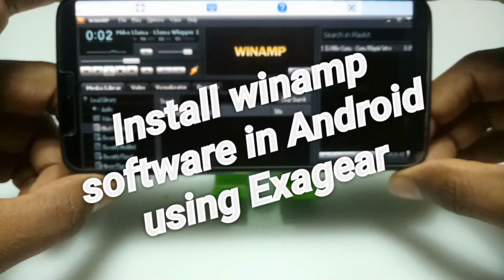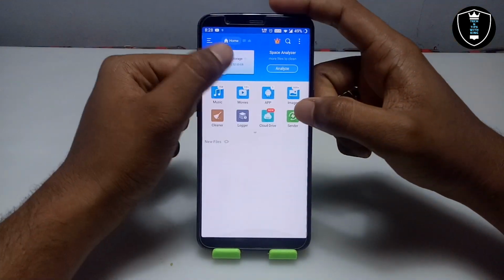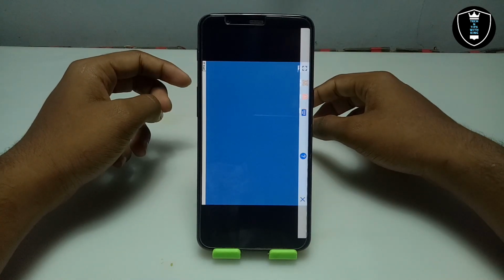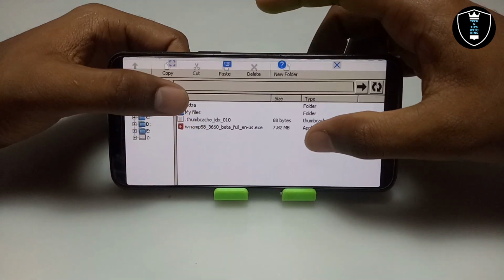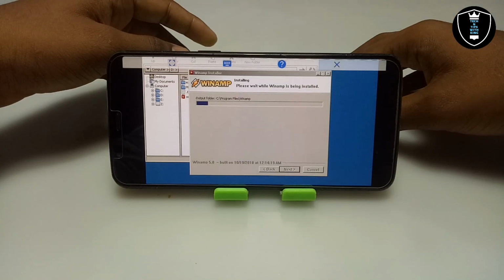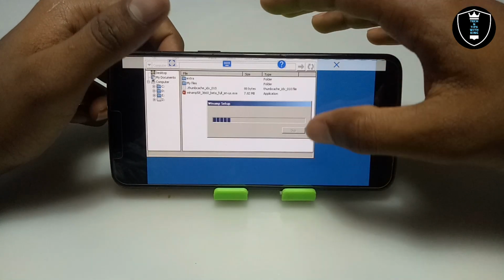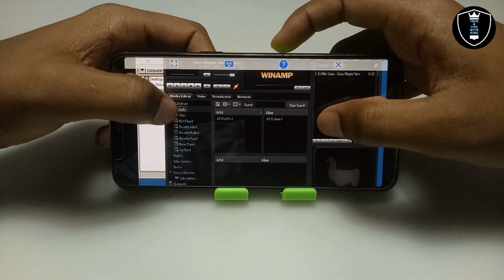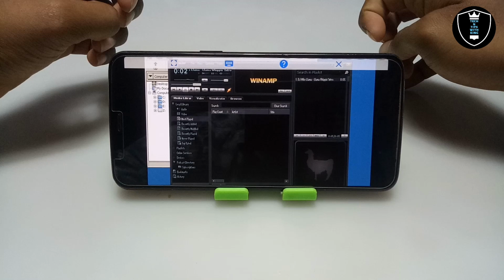How to Install & Run Winamp Software in Android using Exagear 2022 | Pc Software's in Android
Install & run Winamp Pc Software in Android Phone Using Exagear Windows Emulator. Winamp is an media player Software in which you play any audio and also you can remix it and also can play it like dj. you can also play MP4 video file in Audio.